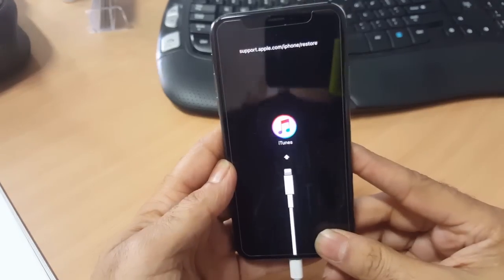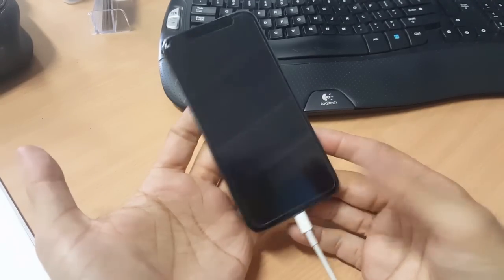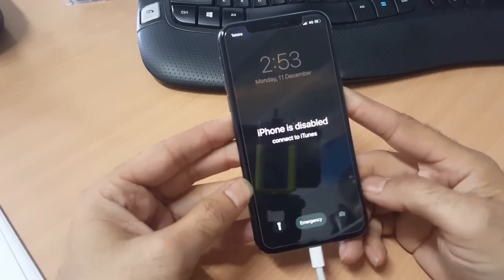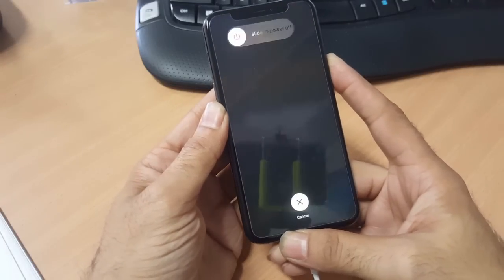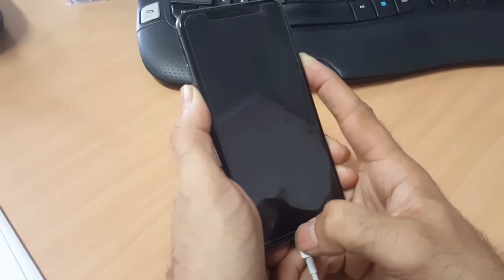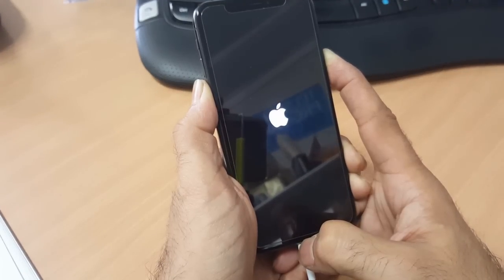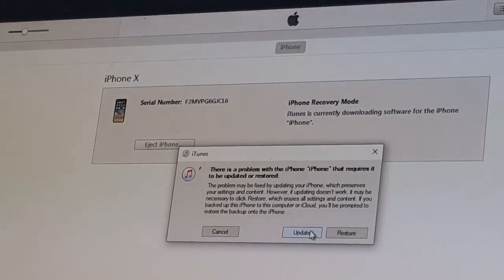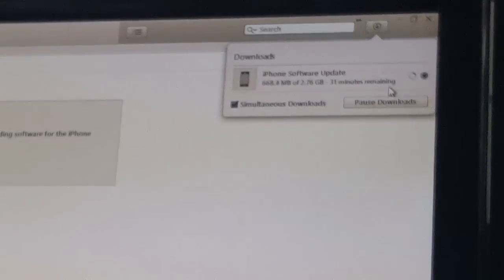Apple iPhone X DFU Recovery Restore Mode How To iPhone Disabled Message Fix